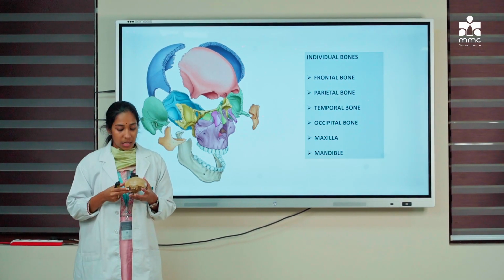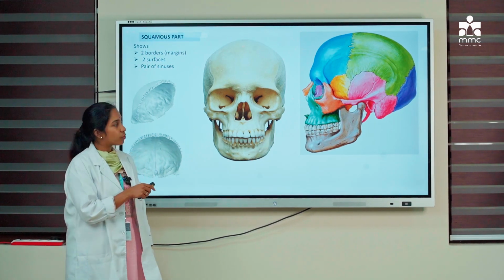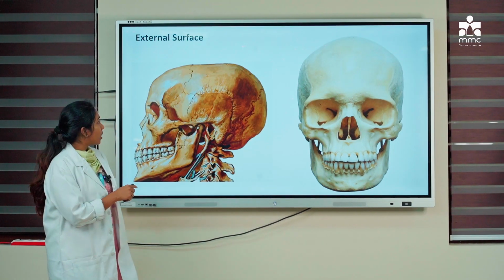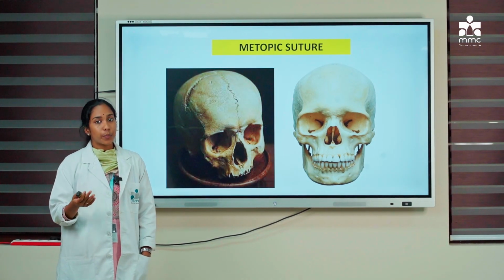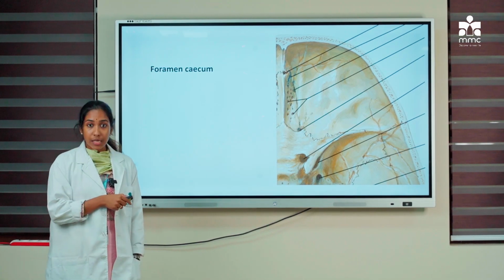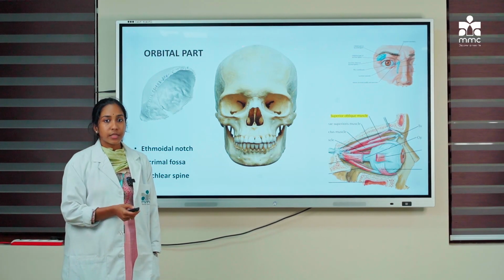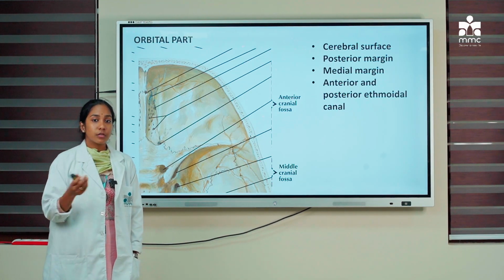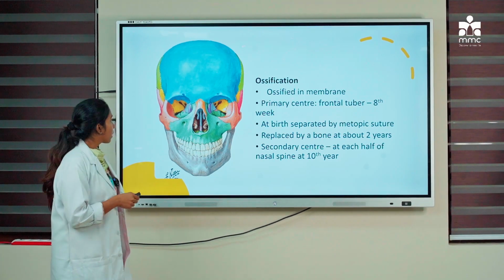ANATOMY - FONTAL BONE